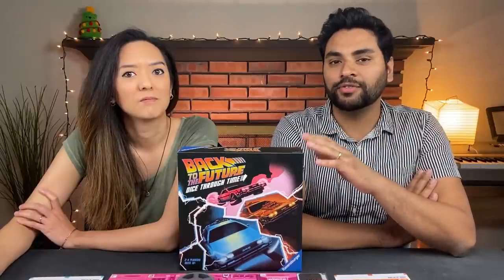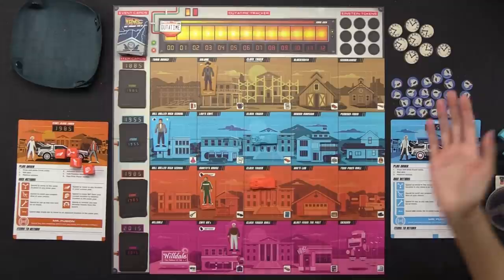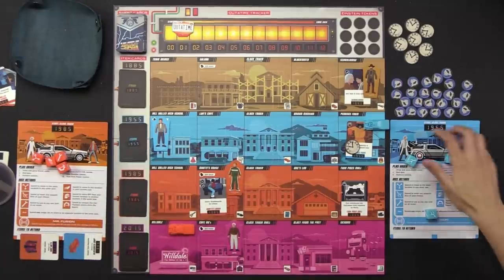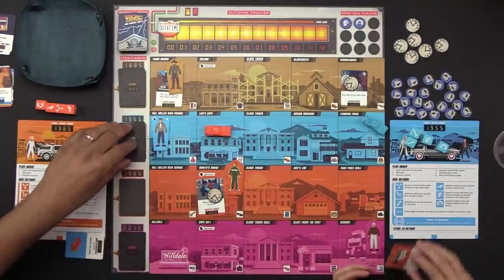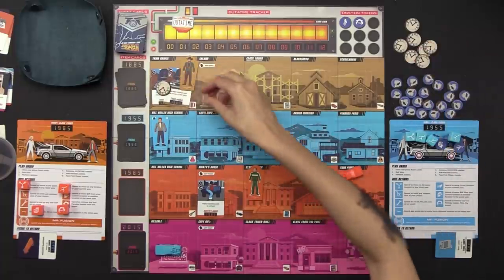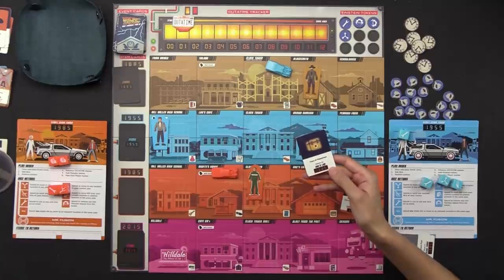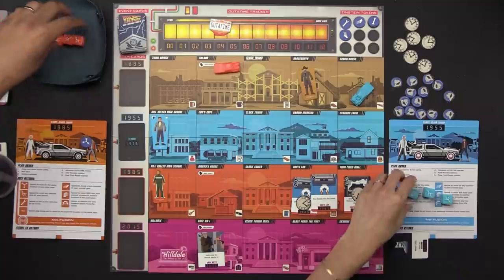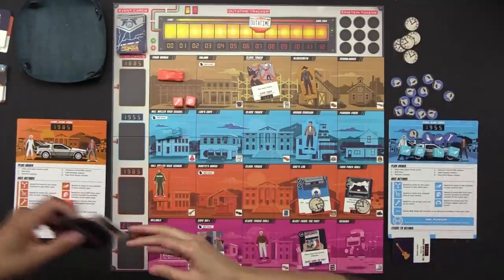Back to the Future: Dice Through Time - Playthrough & Review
This is "Back to the Future: Dice Through Time," published by Ravensburger.  This video includes a board game rules overview. Let us know what you think about the game in the comments section below!

JUMP:

0:00 - 6:52 - Overview/Rules Teach
6:53 - 45:33  - Gameplay
45:34 - END - Review

Full disclosure: a review copy of the game was provided by the publisher.